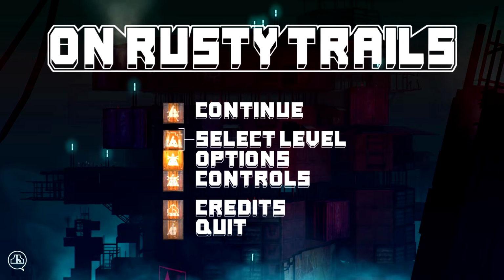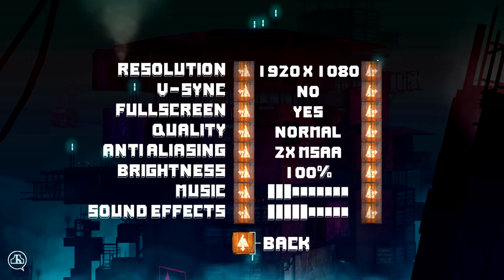On Rusty Trails - Logic Review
On Rusty Trails is a atmospheric puzzle platformer by developer Black Pants Studio.

This is uploaded at 1440p (upscaled from 1080p) for best visual fidelity.

Review copy provided free of charge.